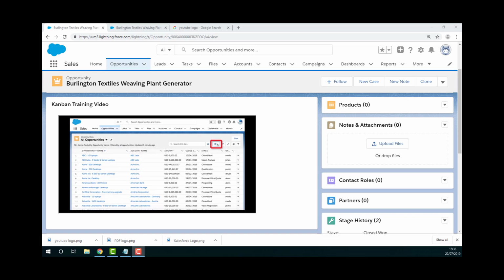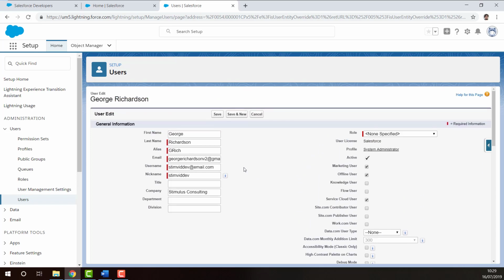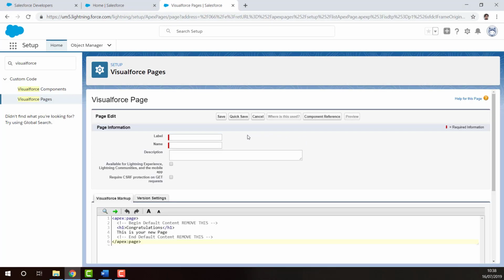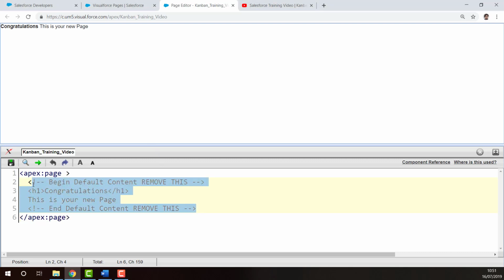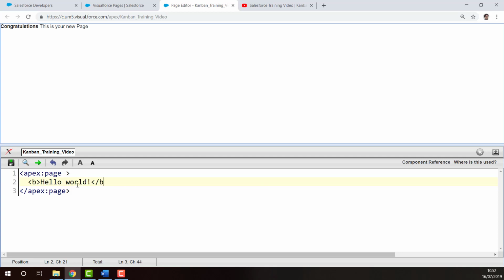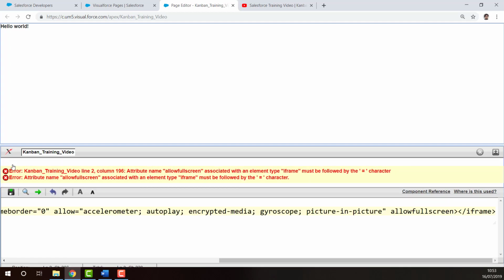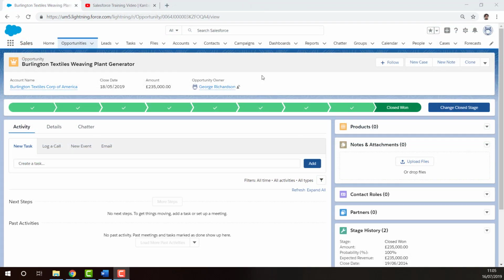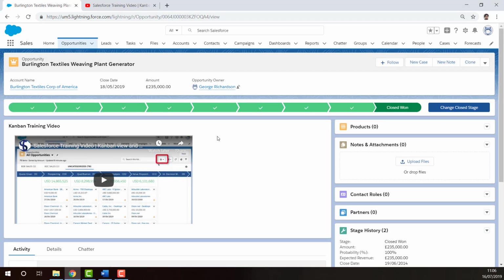Salesforce Tutorial Video | Visualforce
Salesforce Visualforce is a tool that allows you to easily create custom interfaces within Salesforce. It can allow you to view records as PDF's, embed videos on pages and far more.